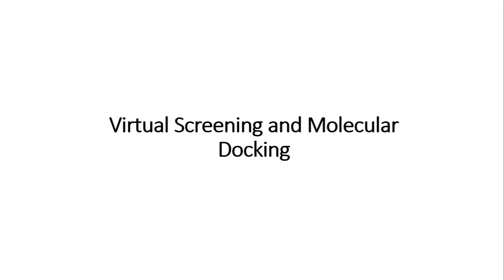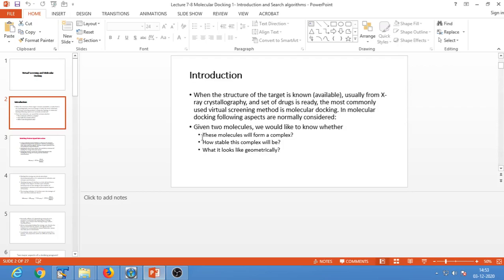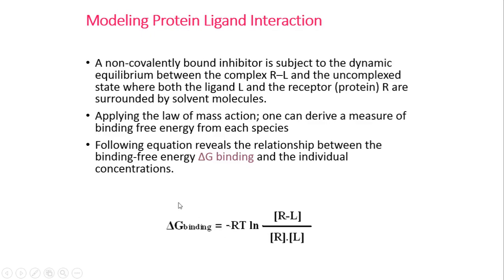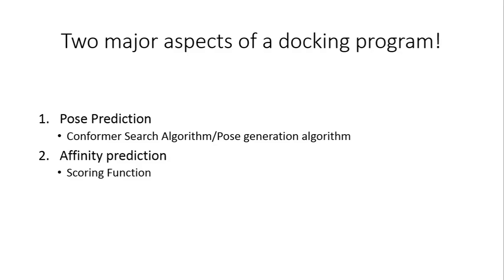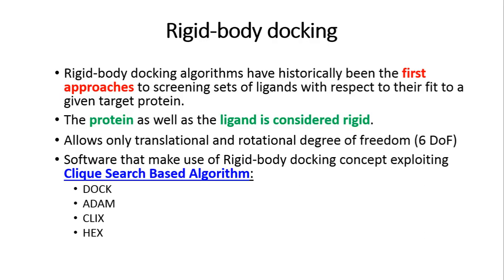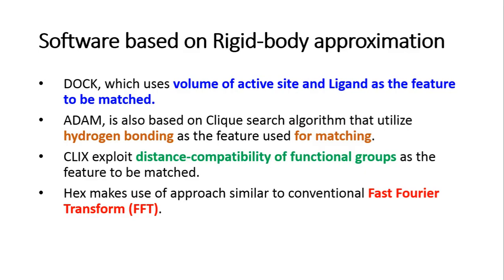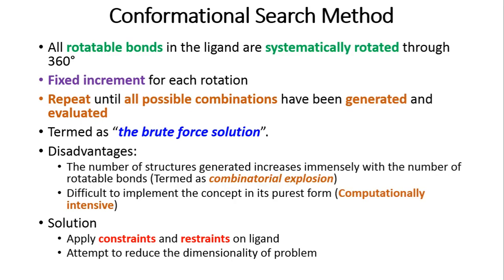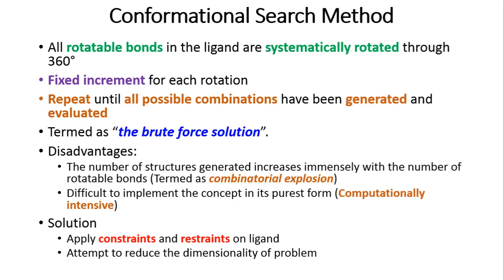Med Chem Lecture 7